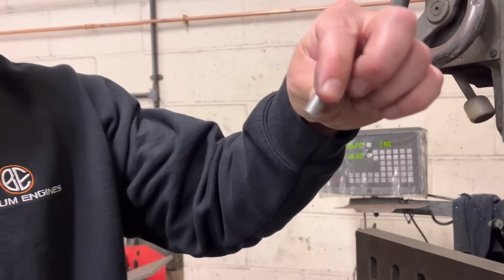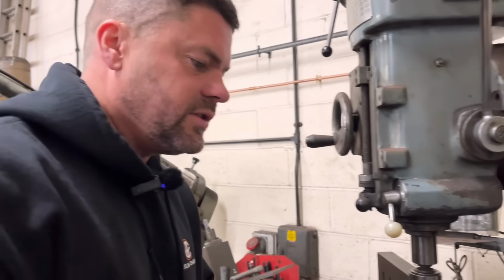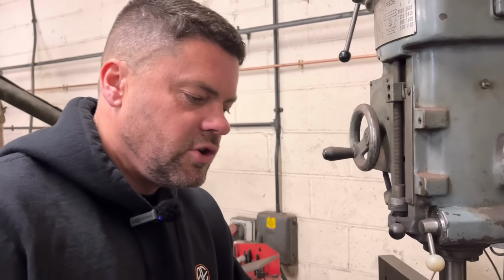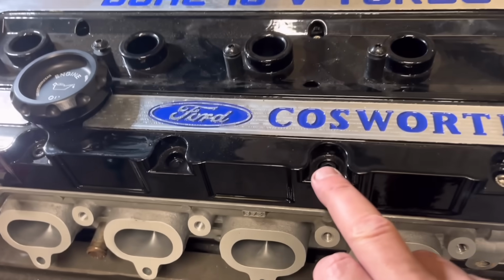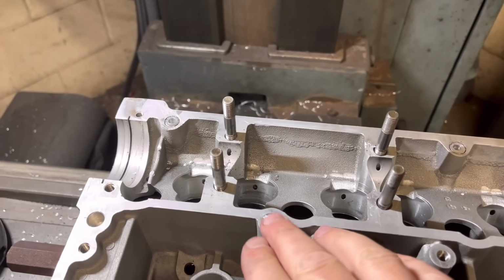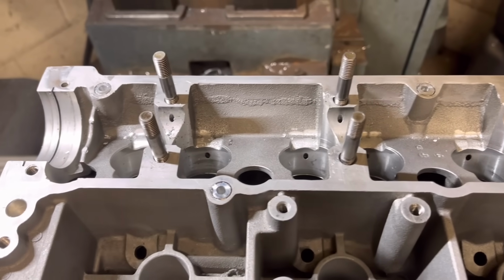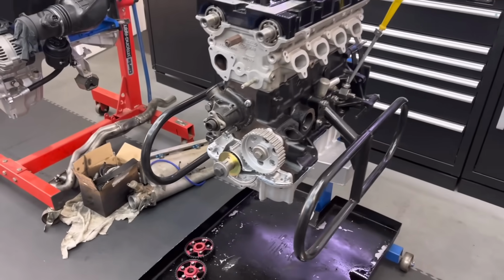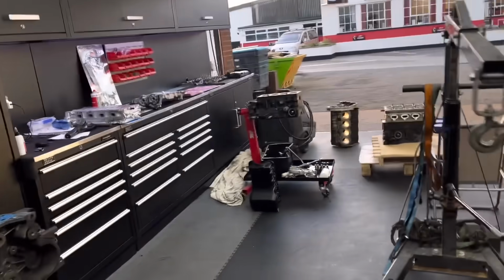Don’t let this happen to you! Customer gets RIPPED OFF!